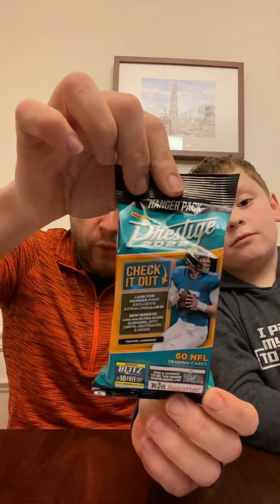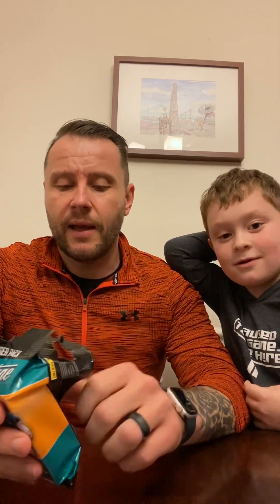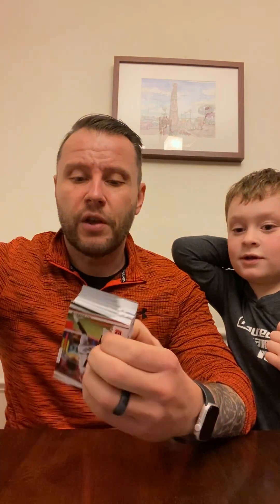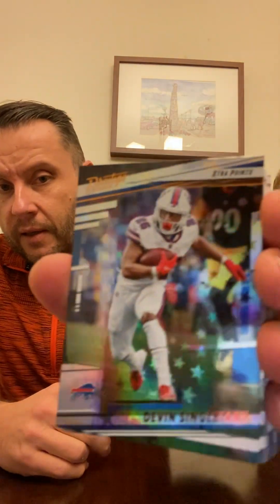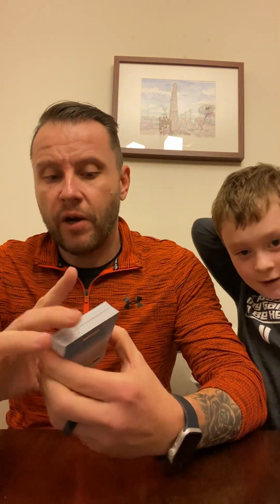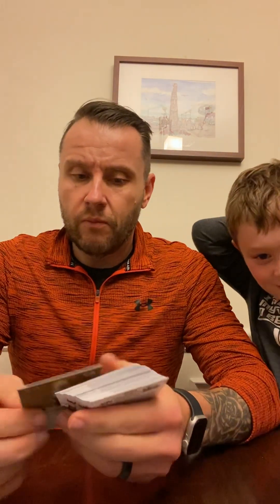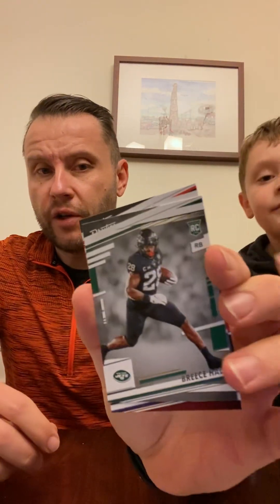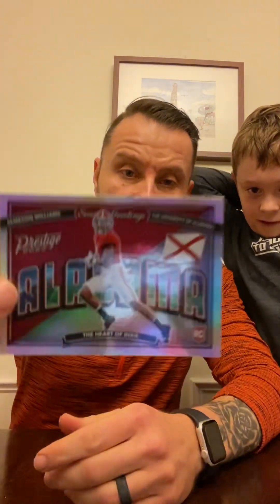Breaking 2022 Panini Prestige Pack - Looking for Purdy & Pickett autos